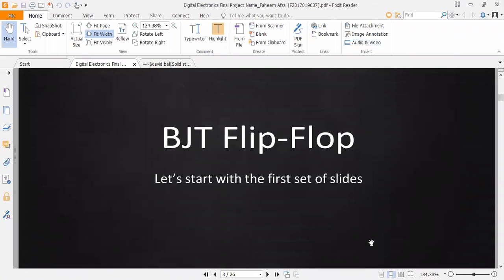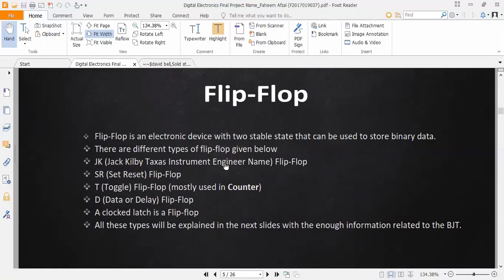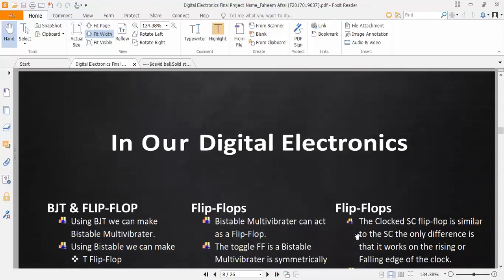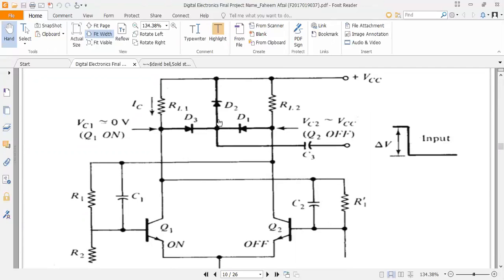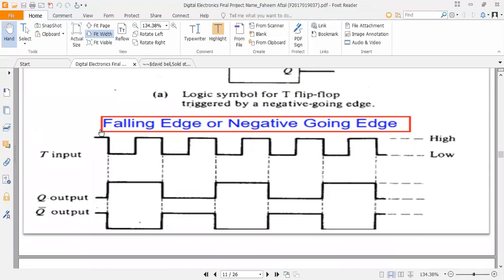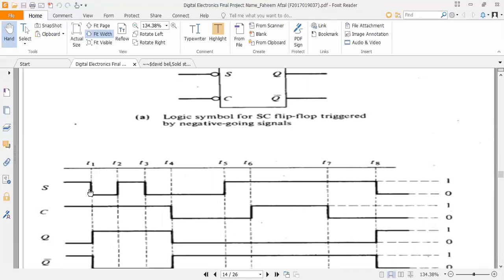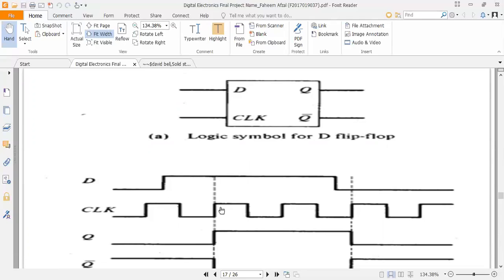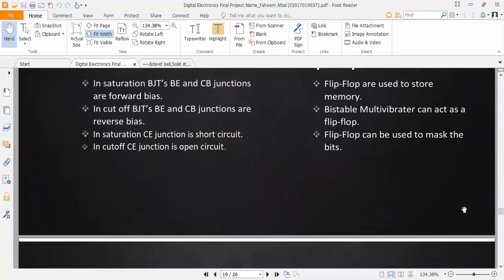Bipolar Junction Transistor BJT and Flip Flop